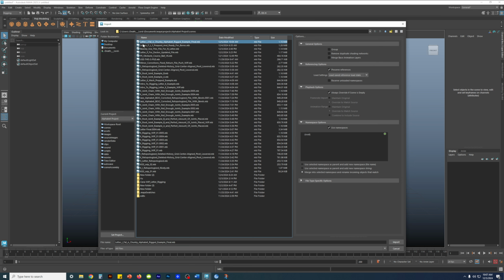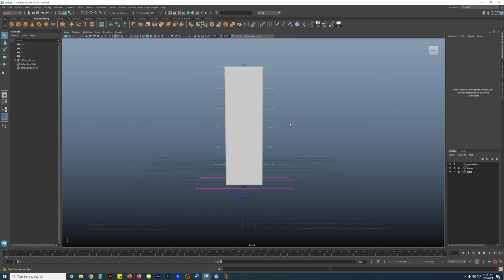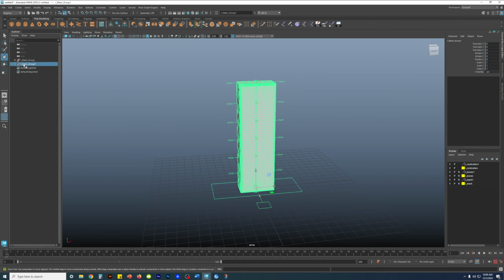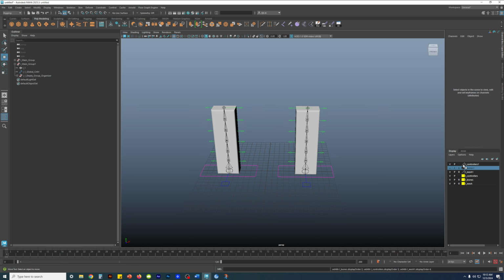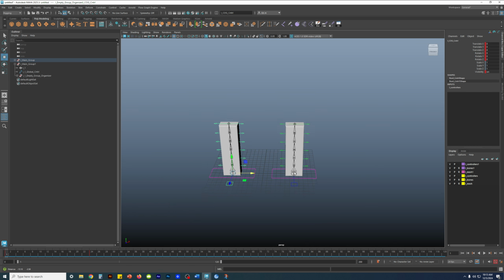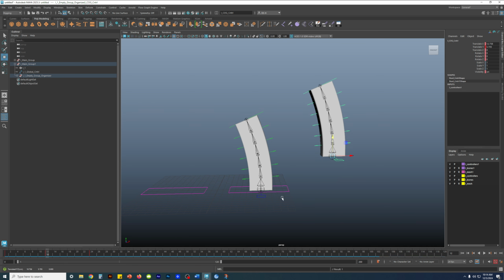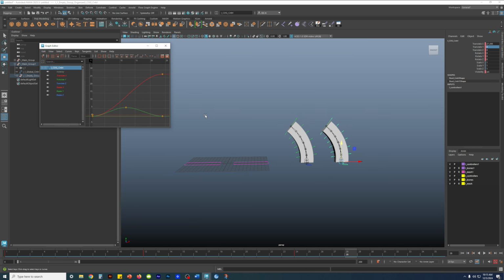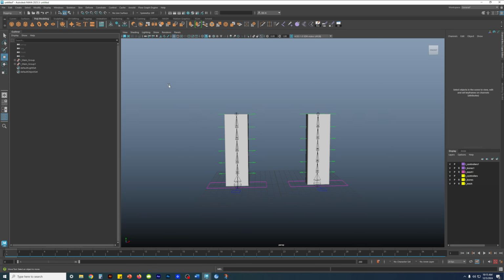7. How To- Properly Importing & Animating Duplicate Letter Rigs